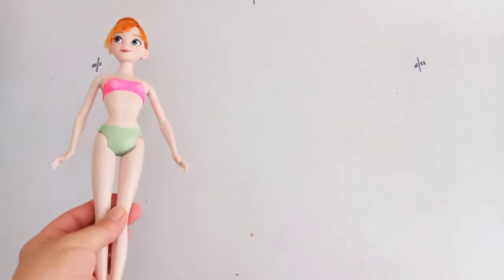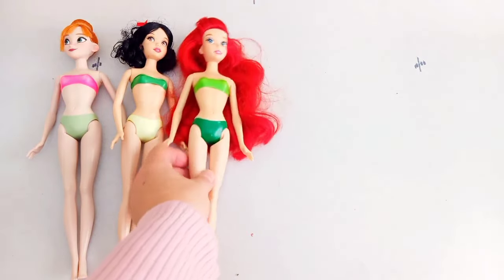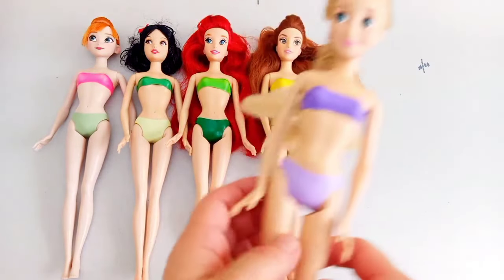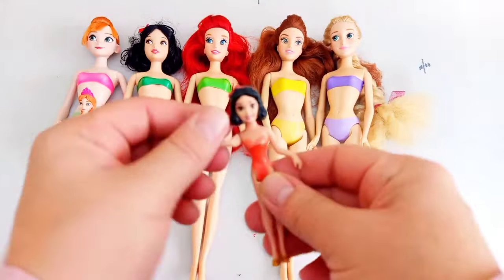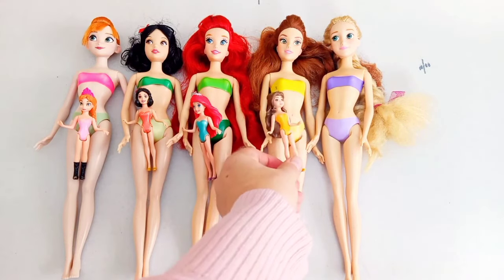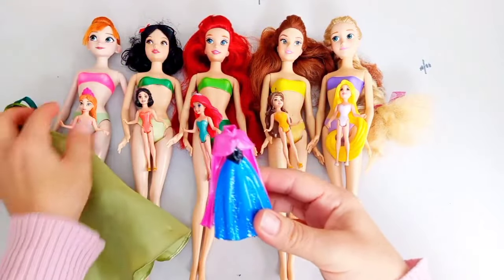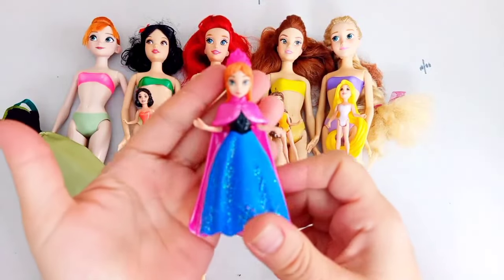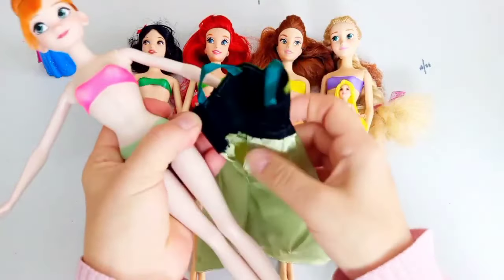ASMR 5 MYSTERY SURPRISES Disney Princess Miniature Dolls Satisfying Unboxing NO Talking Video DIY